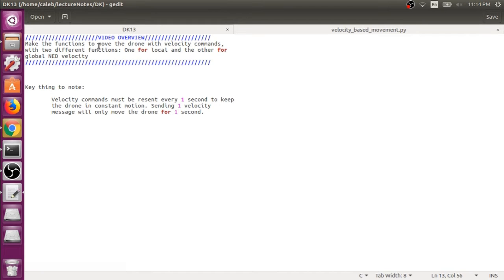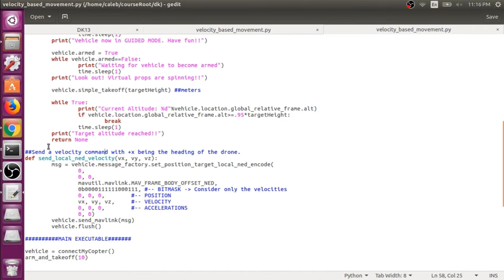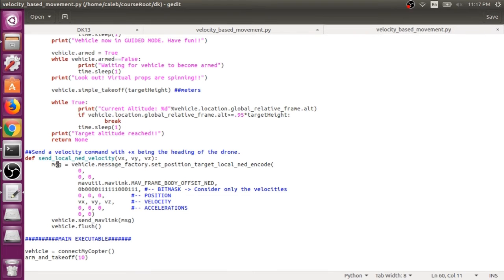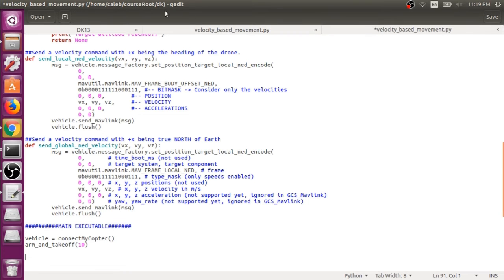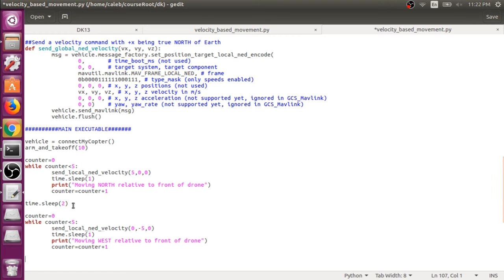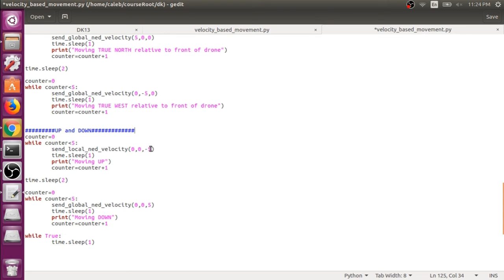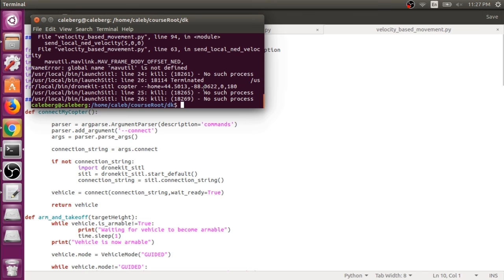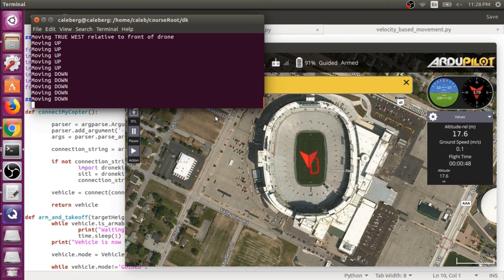Write a Python Dronekit Script to Control a Simulated Drone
Python dronekit scripts can be used to control simulated and actual drones. In this video, we will cover how you can prototype some of your python control scripts on a simulated drone.

Dronekit will work on any drone that uses MAVLink as its middleware, meaning ArduPilot and PX4 drones can be used with dronekit.

The last thing you want to do is debugging on a real drone in the field. Why not beat up on a simulated drone instead? :)

This is a snippet of a full course on how to program drones. IF YOU'RE INTERESTED IN THE COMPLETE COURSE, CHECK IT OUT AT